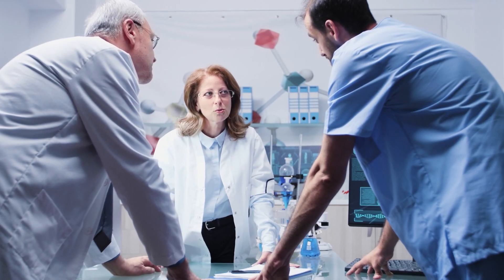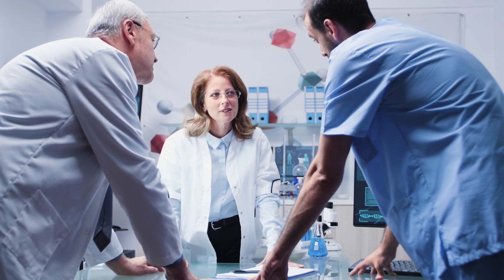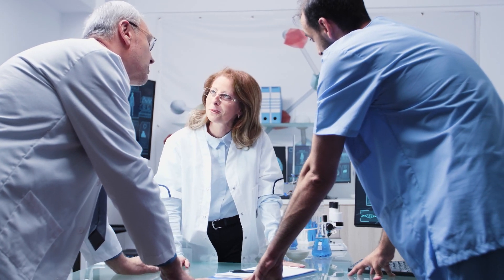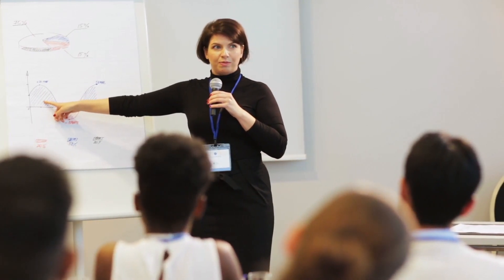How to master medical research as a junior doctor